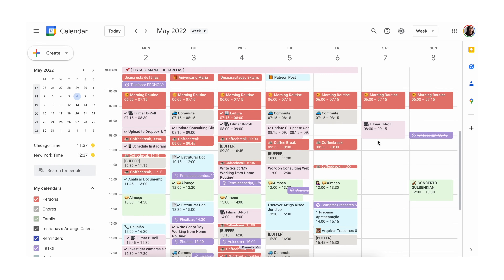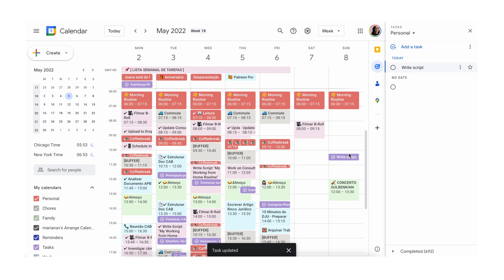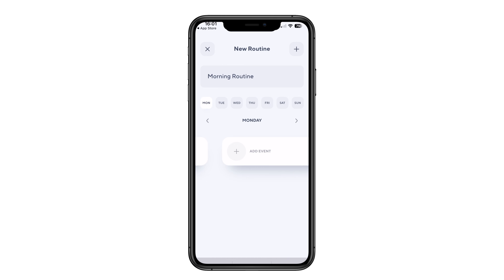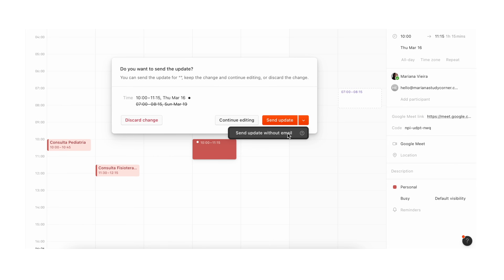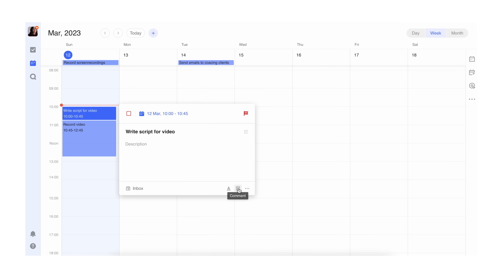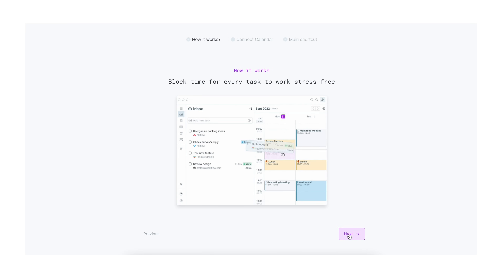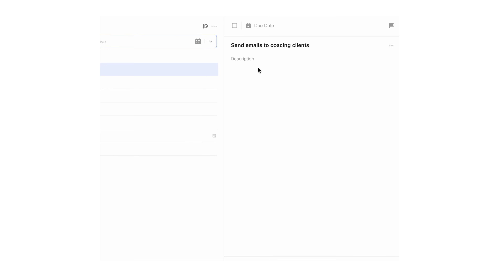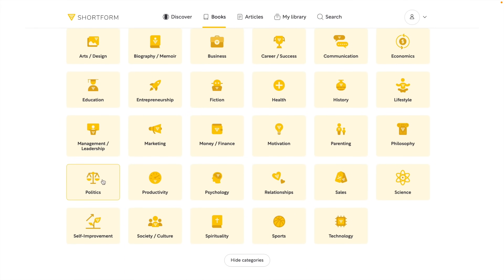Ditch Google Calendar and Use These Apps Instead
Calendar blocking is a time management technique that allows you to schedule everything in a calendar system (like Google Calendar) in a daily and weekly view. With these time slots, you are able to see exactly what tasks you should be working on, and how your life, business and other activities are balanced out throughout the week.

We’re all tired of Google Calendar by this point, right? Although it’s still the Calendar Blocking holy grail, time blocking apps have grown exponentially over the years. You now have incredible alternatives that were engineered from scratch for this specific time management technique.

So in this video we are going to look at 5 great google calendar alternatives, their different features and how to use them and then at the end I’ll give you my verdict on the app I would pick out of this group.

↳ Timestamps

00:00 - Introduction
00:29 - A well rounded time management app:
2:22 - Calendar Blocking on your phone
3:48 - The calendar blocking app that Notion bought
5:12 - A great calendar blocking app that is so much more
6:56 - The calendar blocking you see ads for everywhere
8:06 - Conclusion and Key Takeaways

↳ Credits

✽ Editing:   @MaryAmongStories
✽ Motion Graphics: Jump Cut
✽ Stock imagery and footage provided by Getty Images